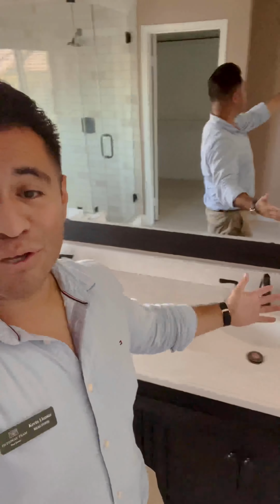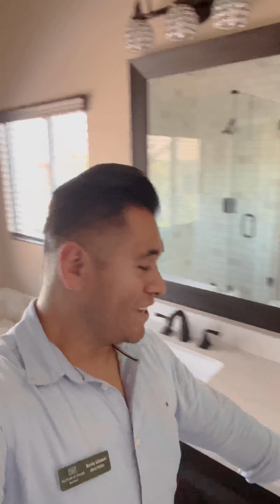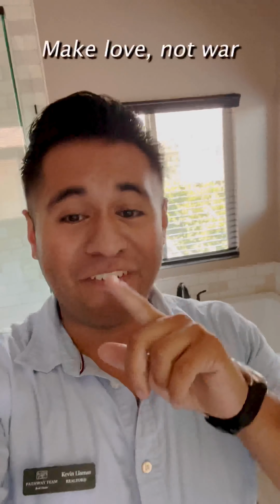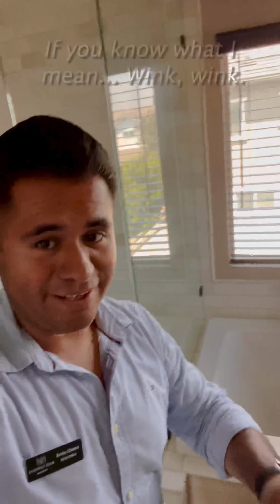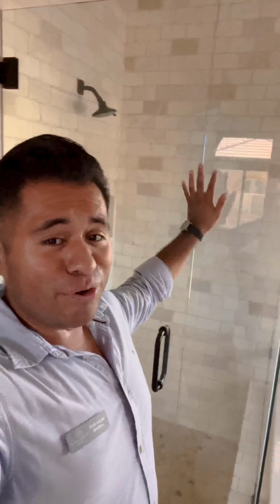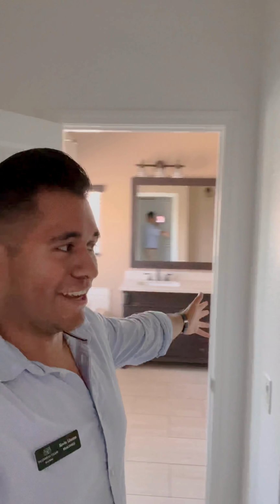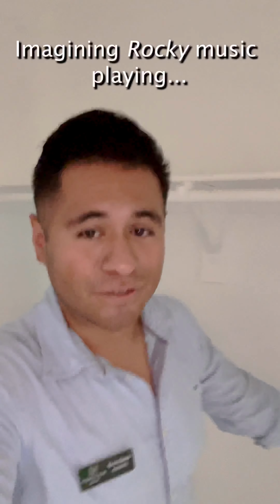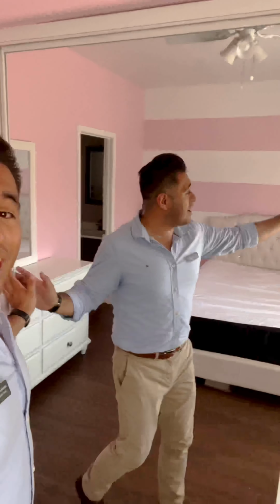Open House in Riverside, California, 14 July 2024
Check out my Open House at 6343 SUNFIELD CT, RIVERSIDE, CA 92504! 14 July 2024, from 12-2pm! Here’s a sneak peek, enjoy! 😉